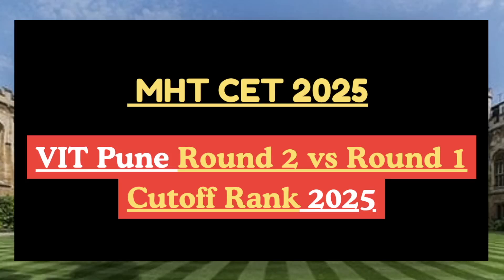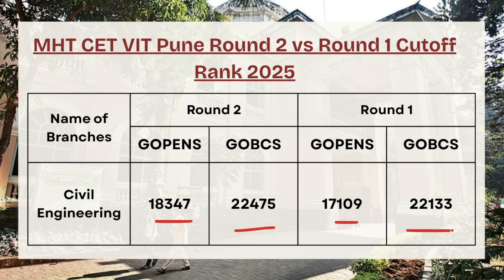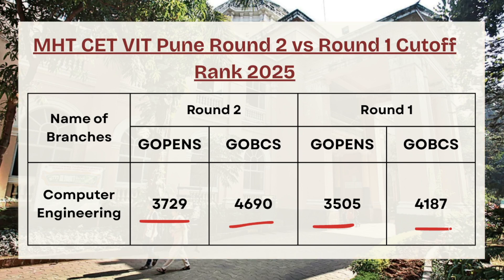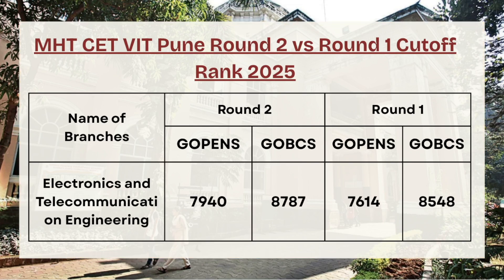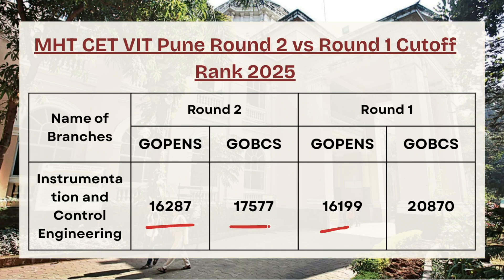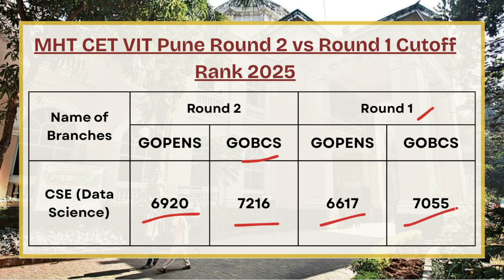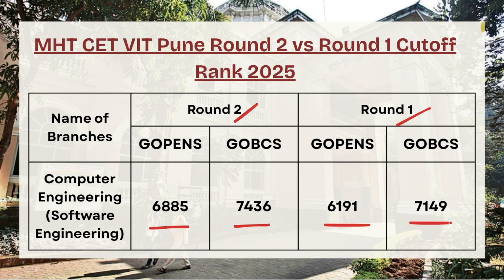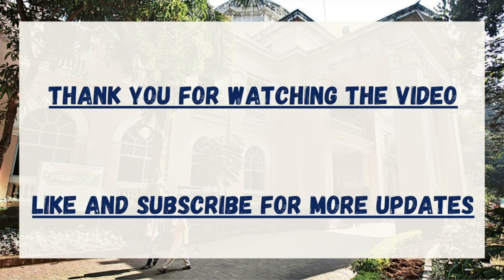MHT CET Round 2 VIT Pune Cutoff Rank 2025 (Available) | Course Wise Closing Rank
In this video, we present a complete comparison of MHT CET 2025 VIT Pune Round 2 vs Round 1 Cutoff Ranks for top branches including Computer Science Engineering (CSE), Information Technology (IT), and Electronics & Telecommunication Engineering (ENTC). This closing rank analysis will help students understand cutoff changes, seat allotment patterns, vacant seat impact, and admission chances for one of Maharashtra’s top private engineering colleges.

We cover:
✅ VIT Pune CSE Round 2 Cutoff vs Round 1 Cutoff
✅ VIT Pune IT Round 2 Cutoff vs Round 1 Cutoff
✅ VIT Pune ENTC Round 2 Cutoff vs Round 1 Cutoff
✅ MHT CET 2025 counselling trends & admission guidance

Whether you’re targeting VIT Pune admission or comparing MHT CET 2025 college-wise cutoffs, this video will guide you with the latest official data.